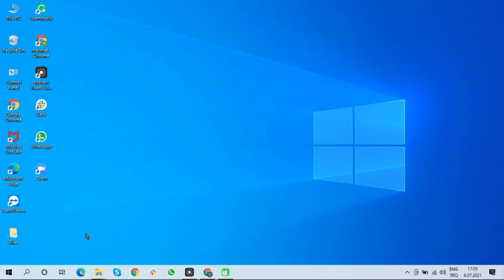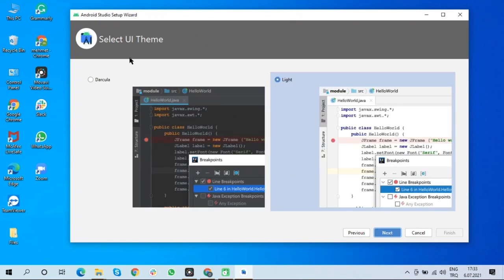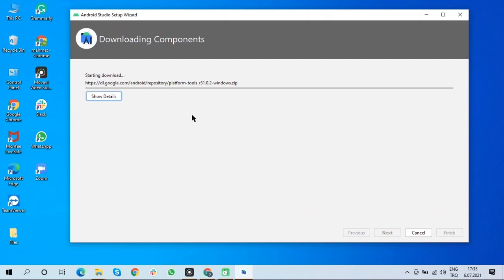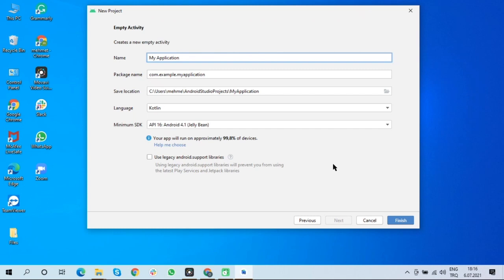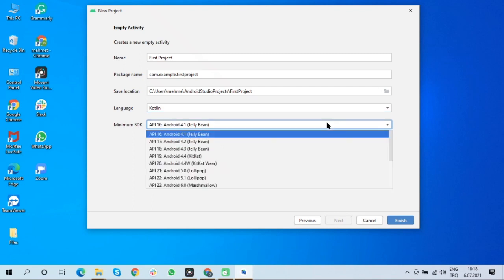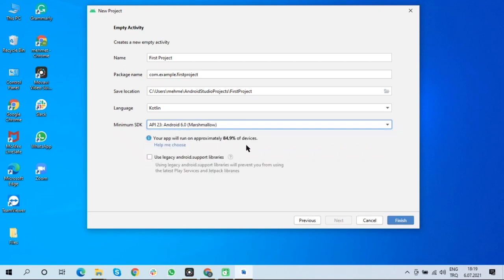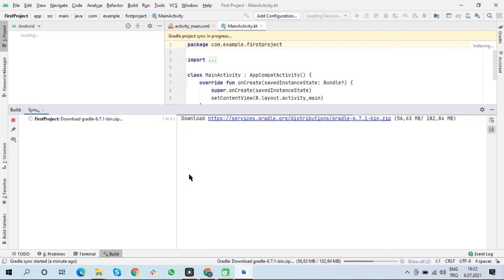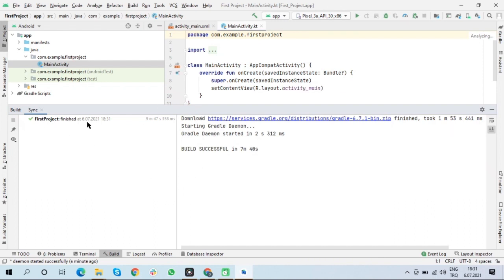Android stdio installation part 2